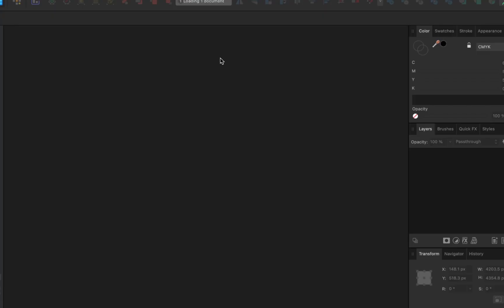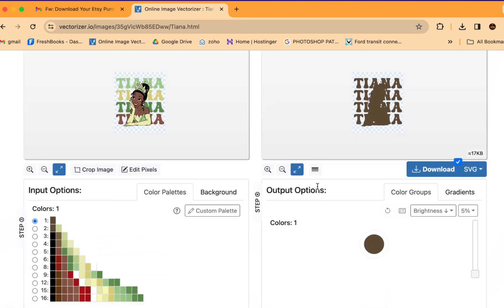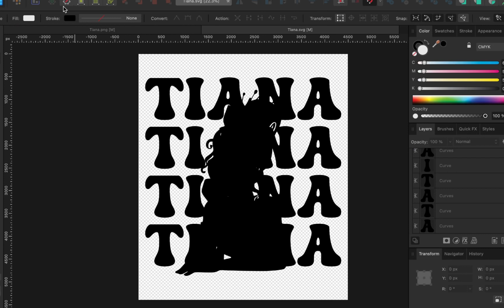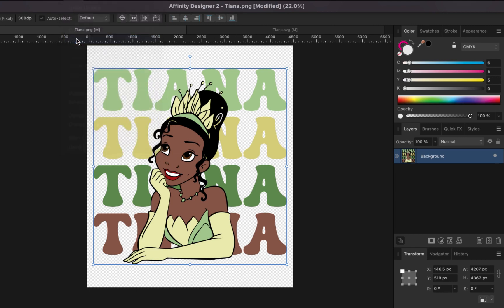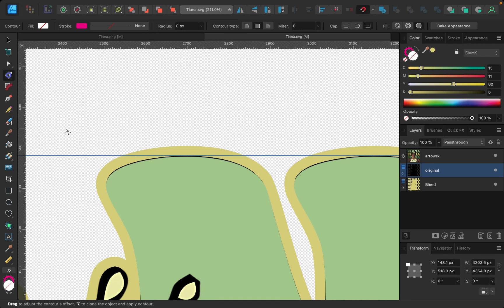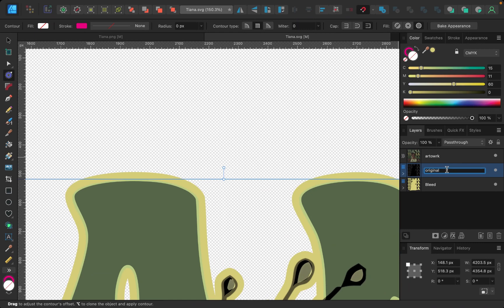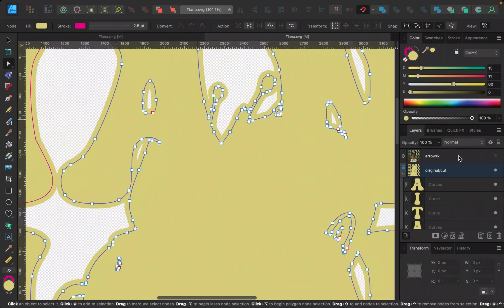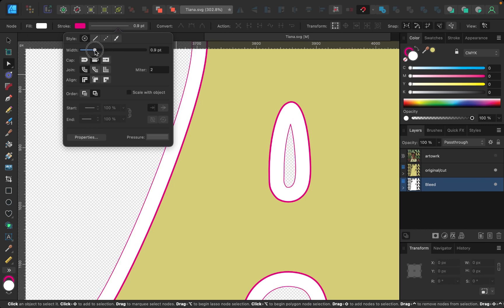Creating cut lines using png files for bn20 and versaworks with affinity designer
Hey everyone!
Just like the title says, in this video I am showing you how to first convert your png into an svg so you can create cut lines and then using your png image for your tshirts, stickers and decals. The process will take you 5 mins once you get a hang of it. Hopefully this video helps. All feedback is welcome, follow on instagram @Rizillionprints.

Raven is now offering 1hr one on one classes for potential students that want to learn about BN-20, running a printshop and tshirts. Get added to our list of students! All classes are recorded, and with a small monthly fee get added to our classroom for replays and ask other students questions